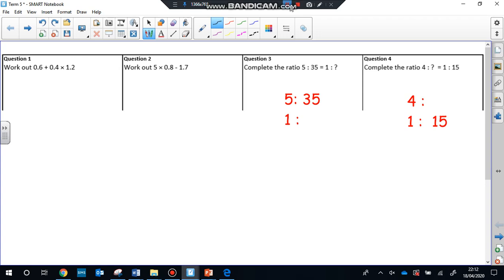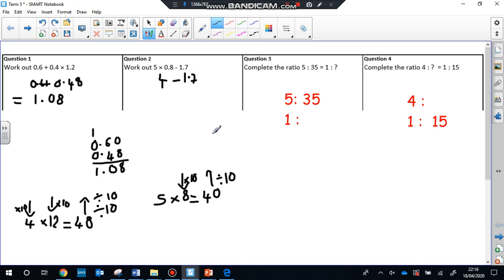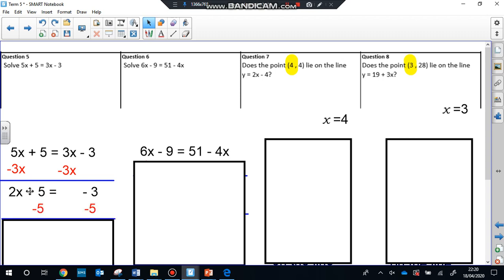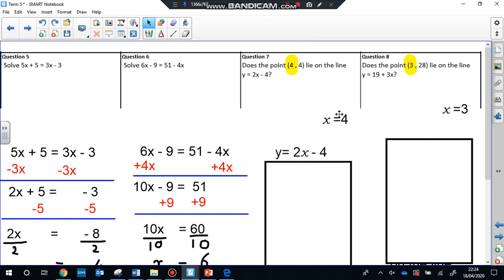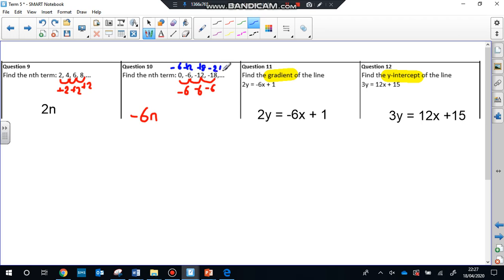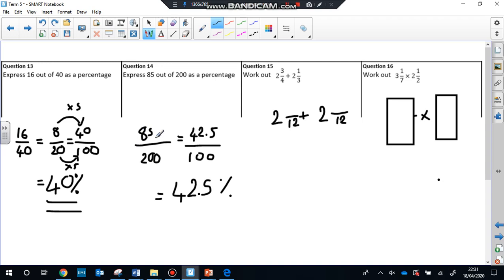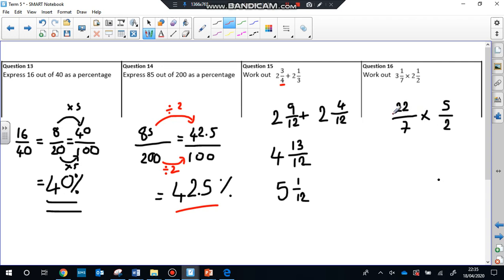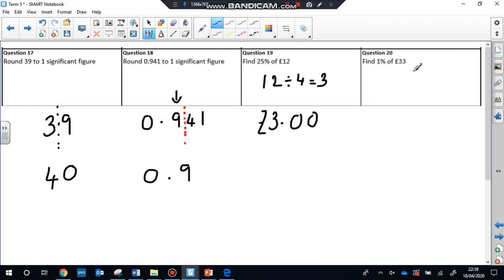20 Questions 8HT5 week1